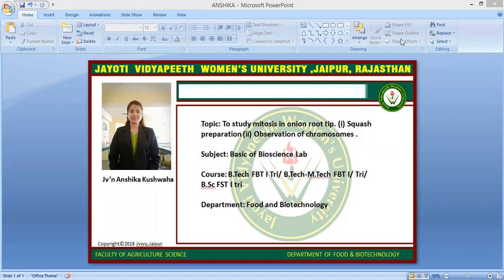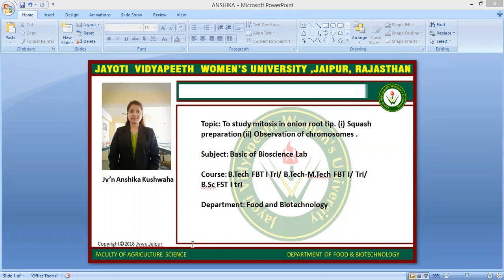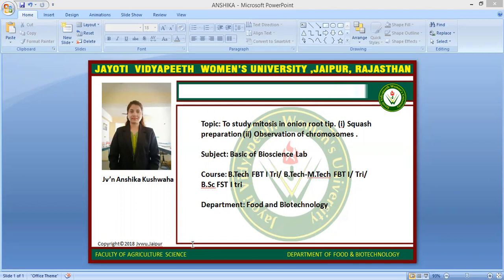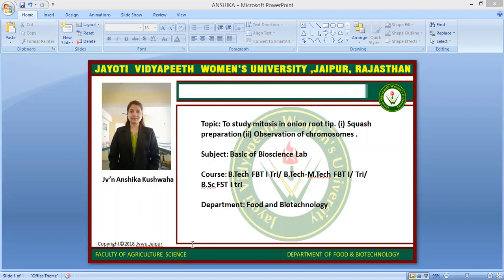To study mitosis in onion root tip. (i) Squash preparation (ii) Observation of chromosomes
Name Of Sessions : To study mitosis in onion root tip. (i) Squash preparation (ii) Observation of chromosomes